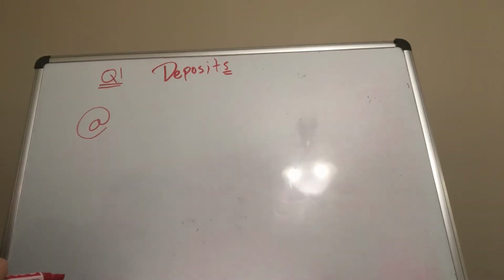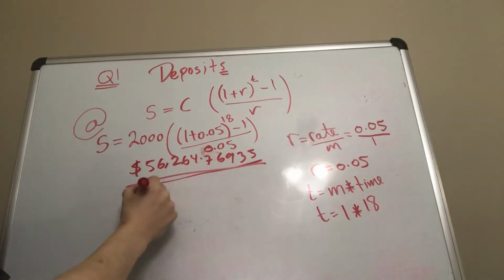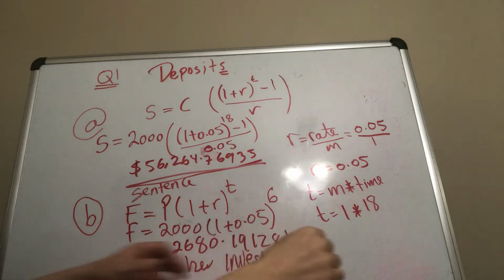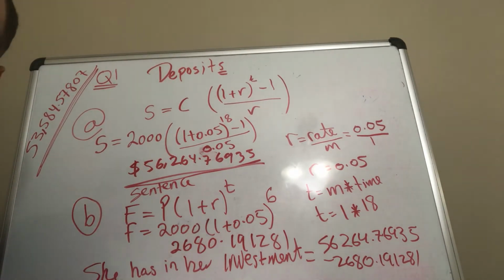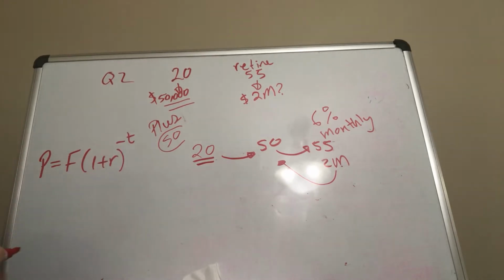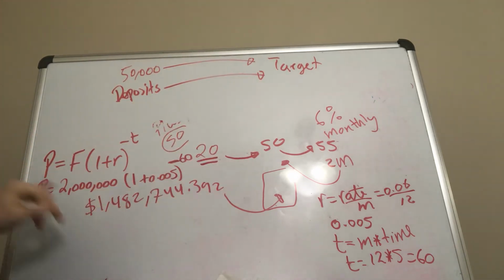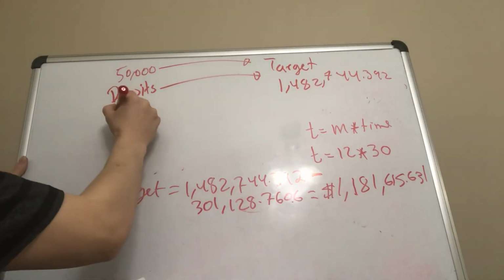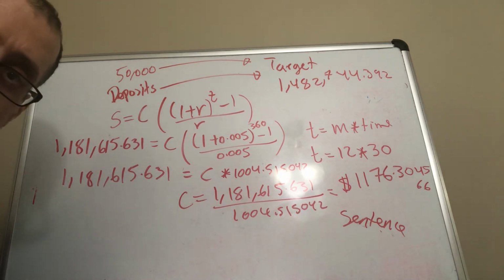Quant 1 A2 part 1